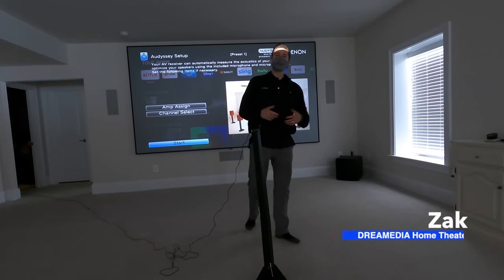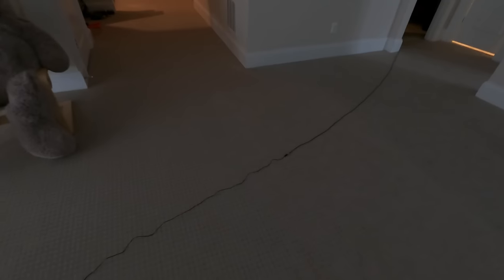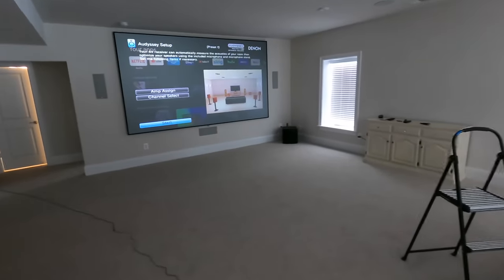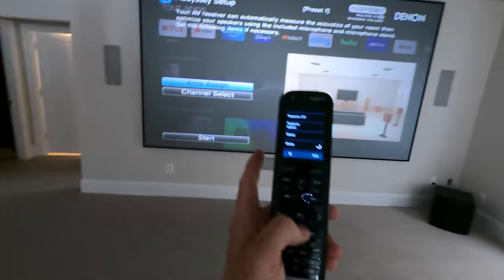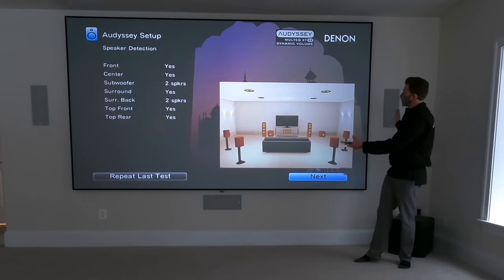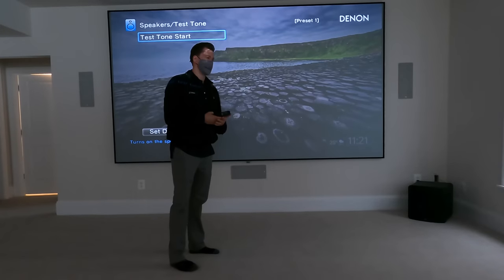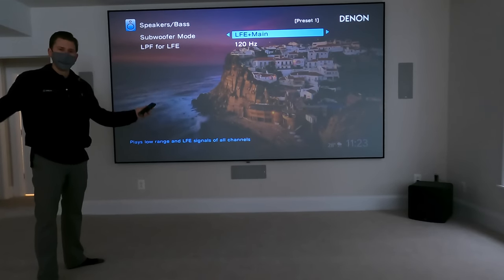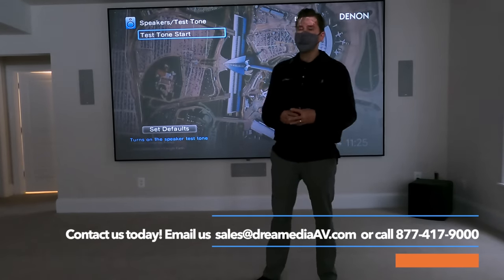HOW TO Calibrate your home Theater speakers with your AV rack in a closet!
HOW TO Calibrate your home Theater speakers with your AV rack in a closet!  Dreamedia is in Washington D.C. Maryland and Virginia. Call us to discuss your next Theater Upgrade!